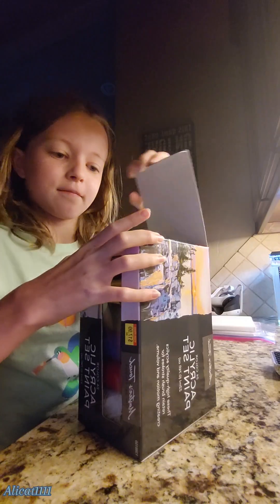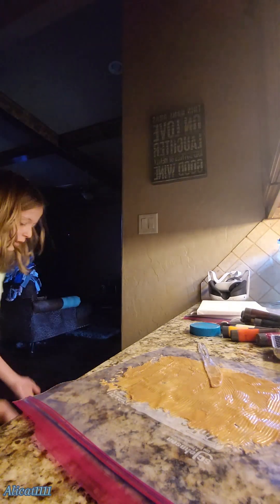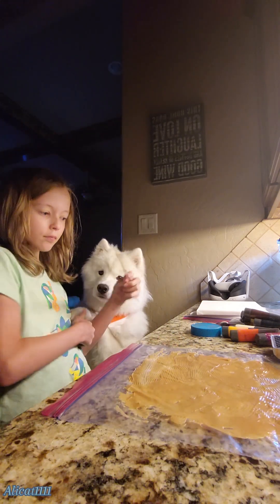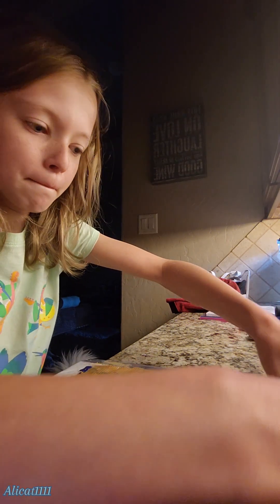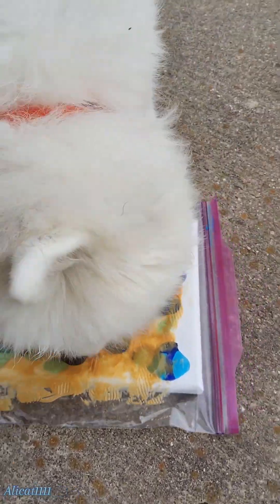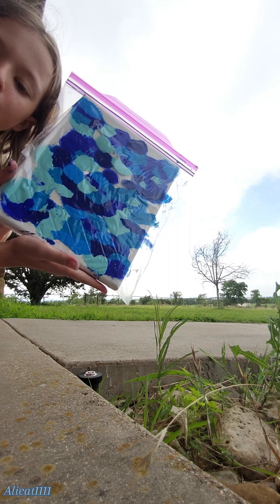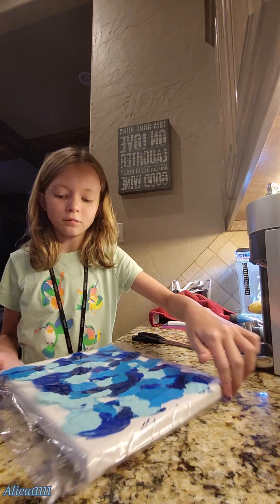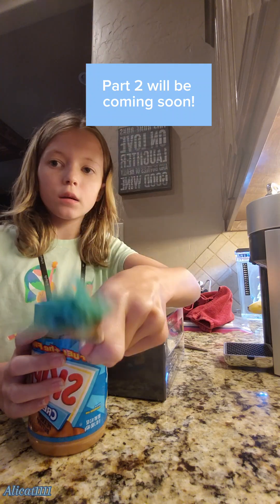(part1) Peanut butter painting challenge with my dog!🐶🎨🖼 (check description for part2)